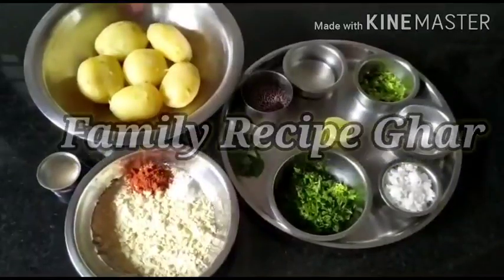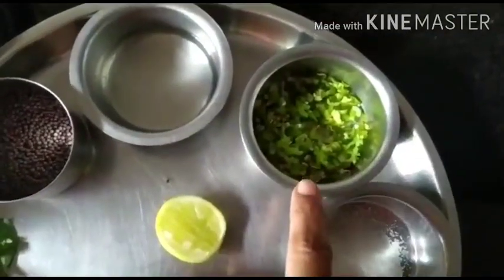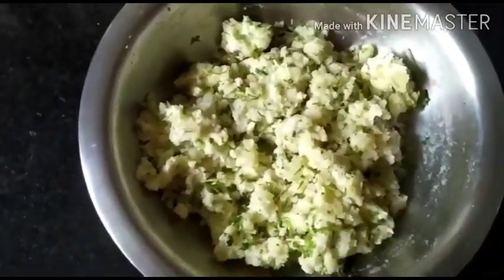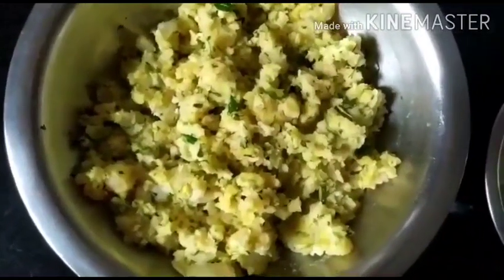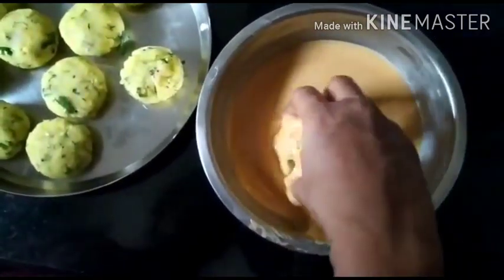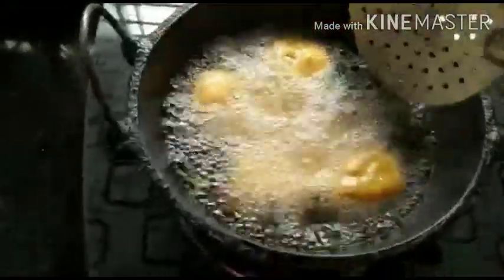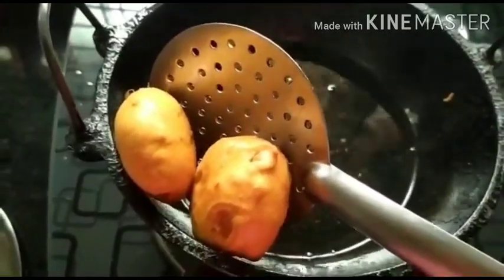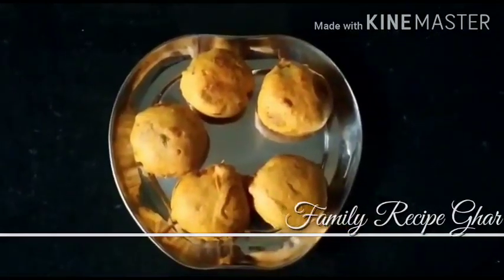Bateta Vada/ Ambode- Aloo bonda- Easy tasty snack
Bateta Ambode or Vada has different names all over India but love for this potato fritter goes beyond boundaries. This dish may be eaten just like that. Or with pav in maharastra or as a snack in the evening with hot tea. No matter how... This is one dish with flavours of India in it.